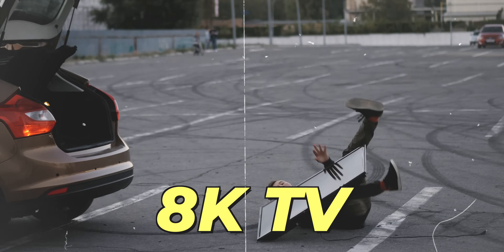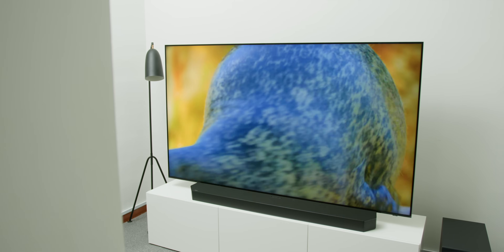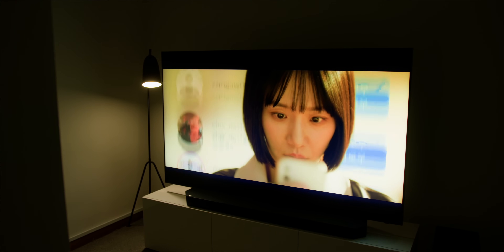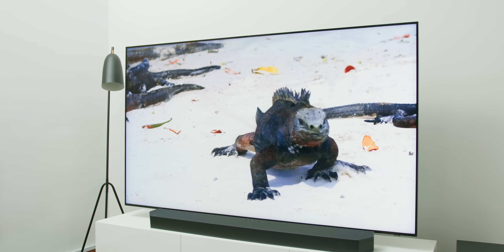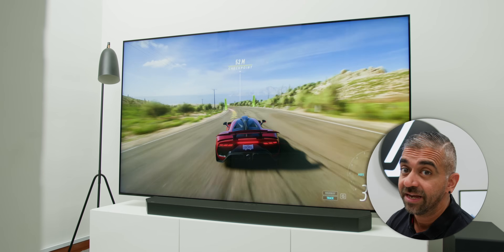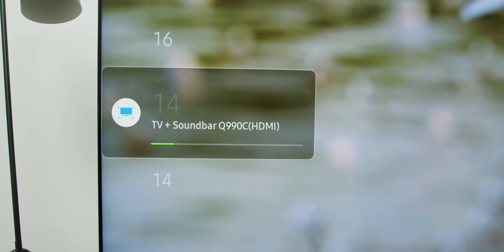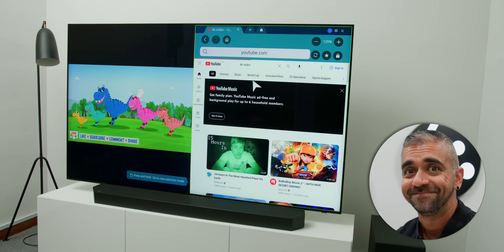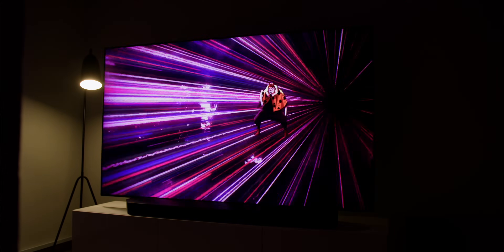Is An 8K TV “Overkill”? 🤔: Samsung QN800C 75” Review!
Experience the breathtaking visuals and advanced features of the Samsung Neo QLED 8K QN800C in this review on Adam Lobo TV. Priced at RM17,699, this 8K TV offers Quantum Matrix Technology Pro for enhanced contrast and reduced blooming. The Neo Quantum Processor 8K and Auto HDR Remastering deliver rich details and brightness, while gaming is taken to new heights with a 120Hz refresh rate and low latency mode.

With built-in OTS audio and Q-Symphony compatibility, the sound quality is immersive. Don't miss out on exploring the future of television with the Samsung Neo QLED 8K QN800C!

Amazon US
Samsung QN800C